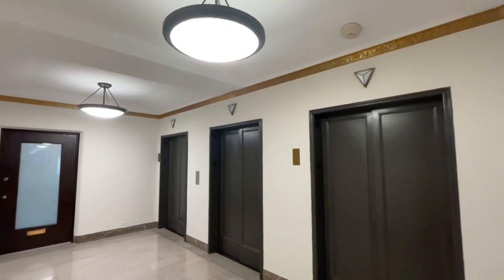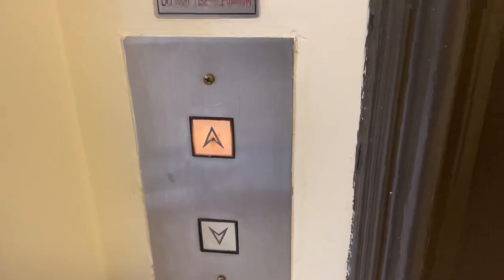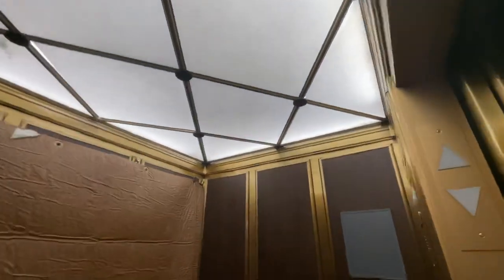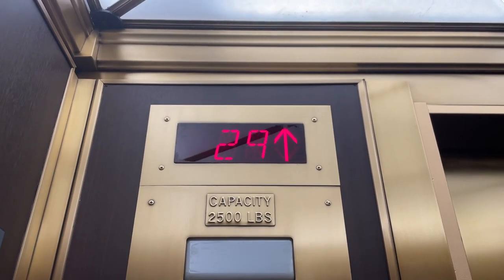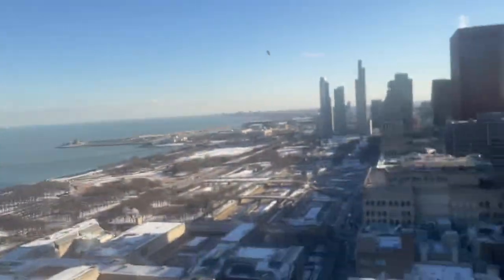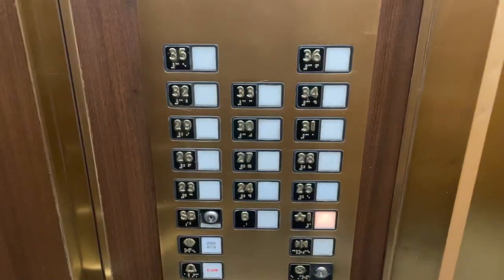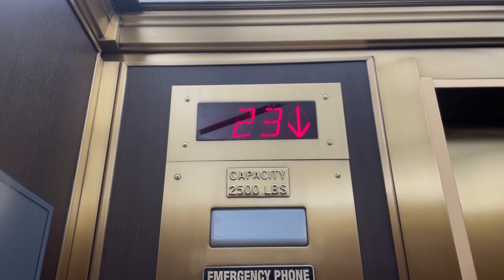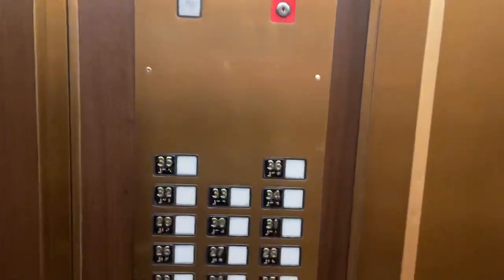MUST WATCH: AMAZING HISTORIC ARMOR/OTIS HIGH RISE ELEVATORS @ Willoughby Tower - Chicago, IL.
Sorry for the rushed video, security is tight here. I had to give them my ID to get in, and I didn't want them to get sussed out by me sticking around for too long filming the elevators. I just happened to be going to this building for something I had to do when I noticed that the elevators were fucking incredible, and I absolutely had to film them. All the original hall buttons and lanterns, and tastefully modded cabs and cab fixtures. I am obsessed with those triangular lanterns up on the 23rd floor, which are probably original to the building. So much to see here.

TECH SPECS:
Brand: Otis
Modernized By: Armor/Generic
Model: N/A
Drive: DC Gearless Traction
Year Installed: 1929
Year Modernized: 1960s, 2000s
Floors Served: 1, 23-36
Capacity: 2500 lbs
Speed: 600 FPM
Doors: Two-Speed

FIXTURES:
Buttons: Adams Designer/Armor Square
Indicator: CE SH422
Lanterns: Various Custom Designs